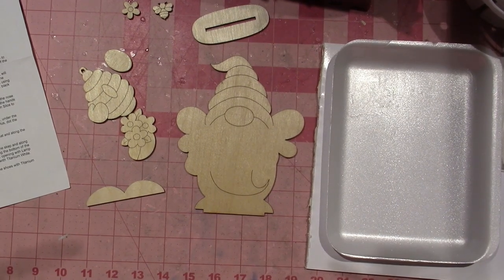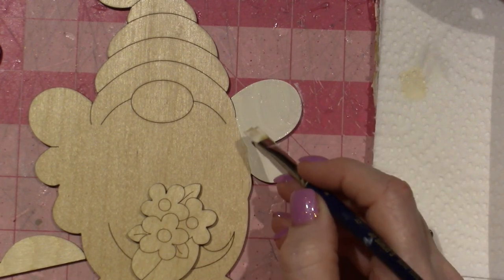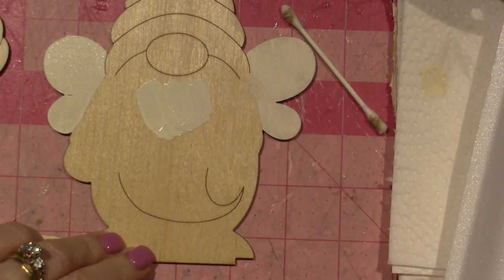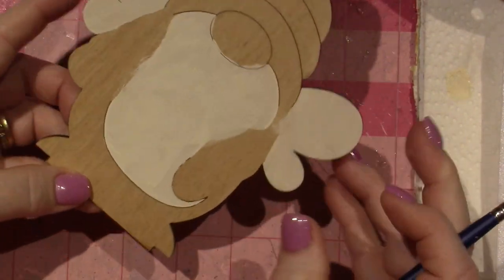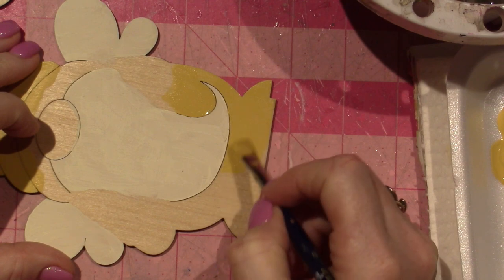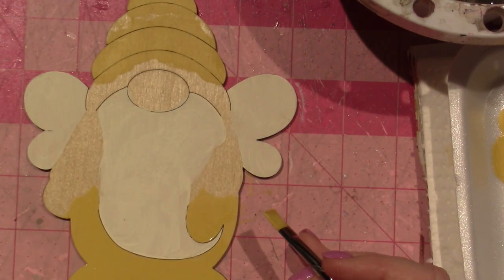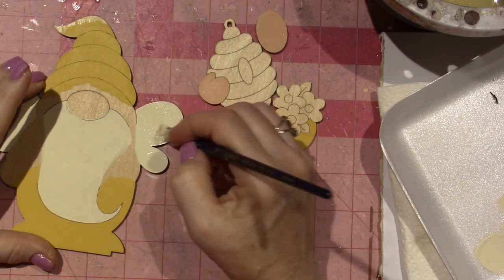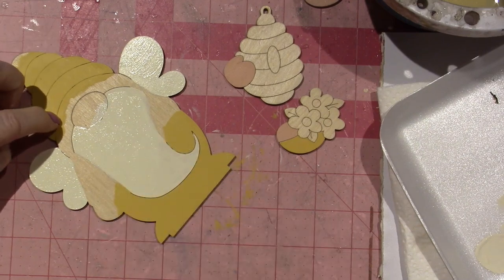Bee Gnome; Base coating tutorial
In this video I share in real time how I like to base coat a decorative painting project.
TFW, Sara